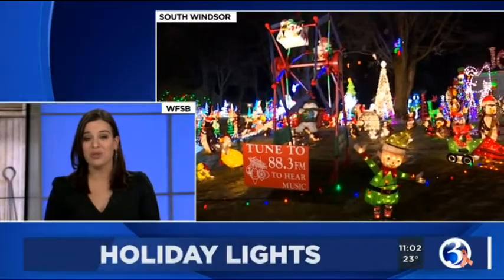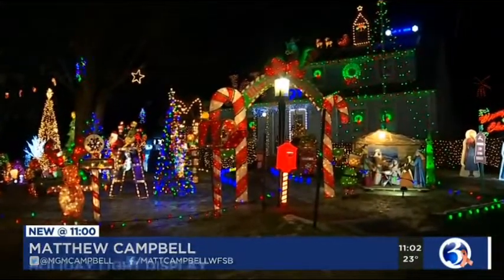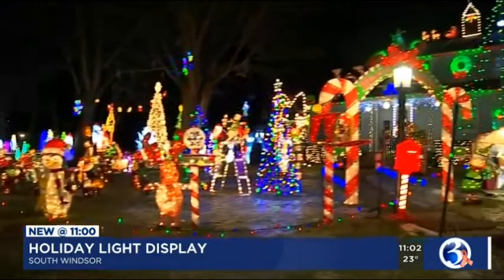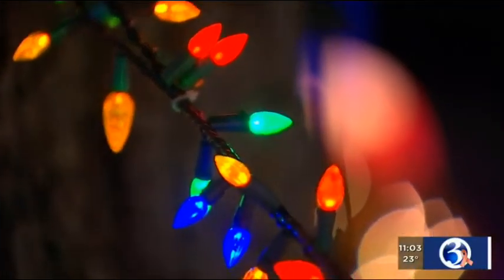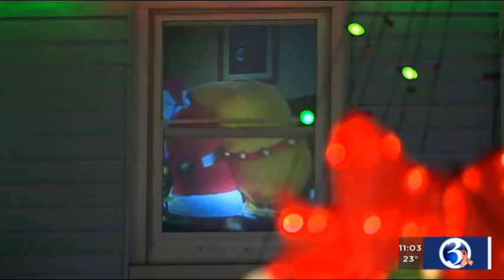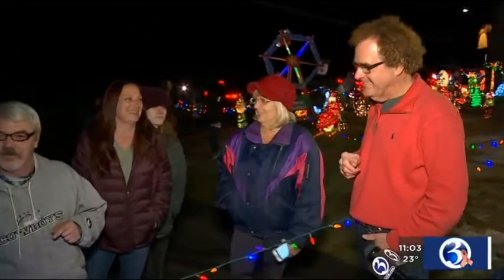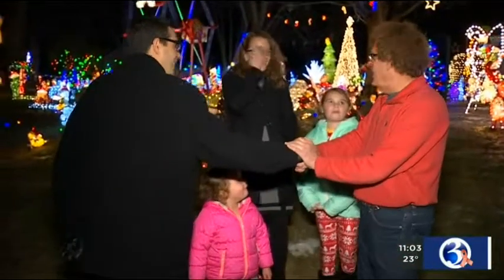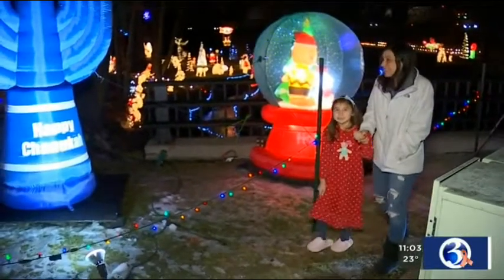Rep. Delnicki's Christmas light display in South Windsor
State Representative Tom Delnicki represents the 14th General Assembly District, which includes the town of South Windsor.